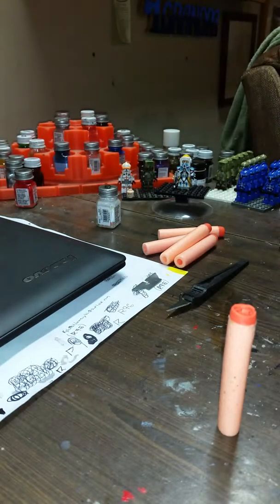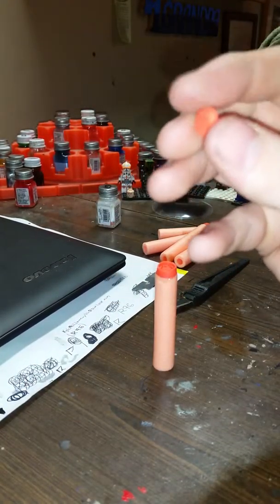Tutorial (how to make a modified streamline dart)